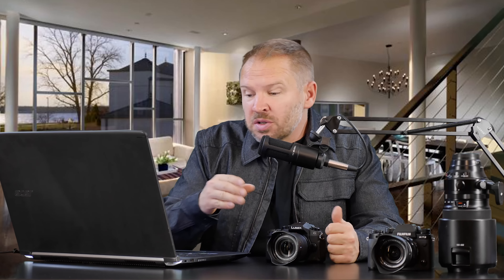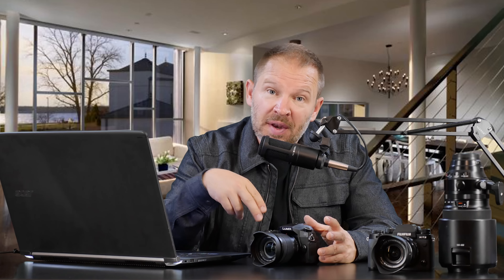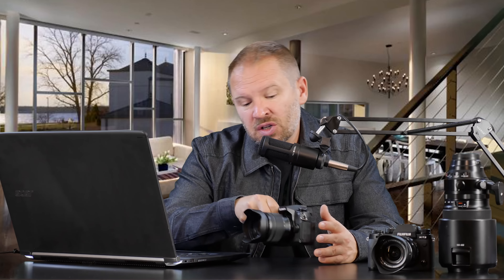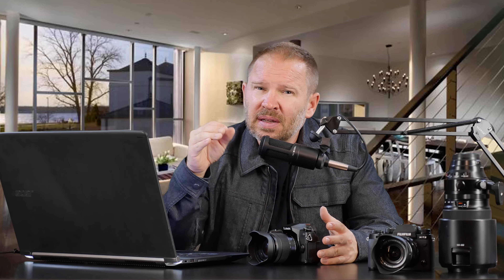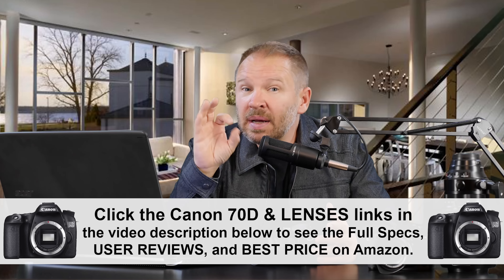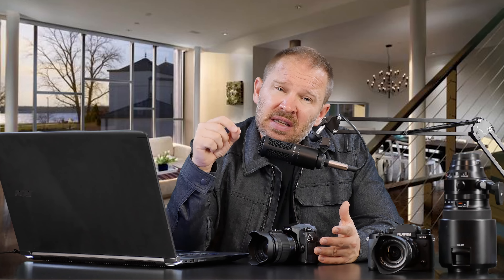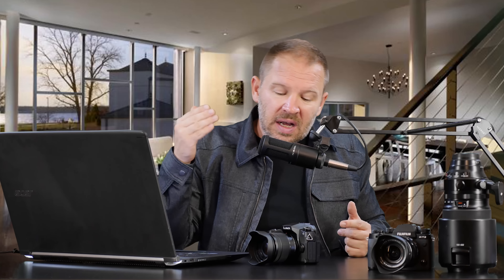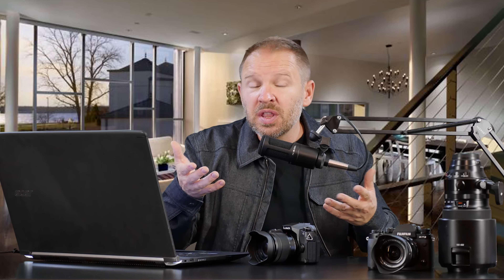What's My Personal Travel Camera Set Up and Gear?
Panasonic LUMIX G85 4K Mirrorless Interchangeable Lens Camera on Amazon

Panasonic Lumix G Vario 14-140mm f/3.5-5.6 Lens (Black) on Amazon

Panasonic LUMIX G7 DSLM Mirrorless 4K Camera on Amazon

Canon EOS 70D Digital SLR Camera on Amazon

Canon EF-S 10-18mm f/4.5-5.6 IS STM Lens on Amazon

Canon EF-S 18-135mm IS STM Lens on Amazon

Canon EF 50mm f/1.8 STM Lens on Amazon

Canon EF-S 55-250mm f/4.0-5.6 IS II Telephoto Zoom Lens on Amazon

Canon EOS 80D Digital SLR Camera on Amazon